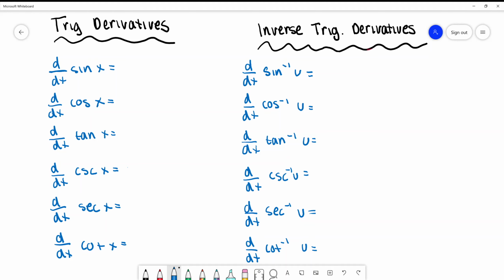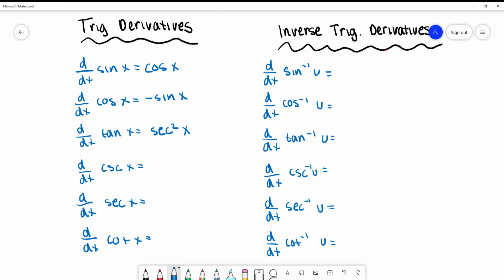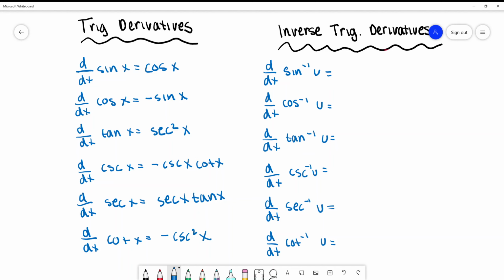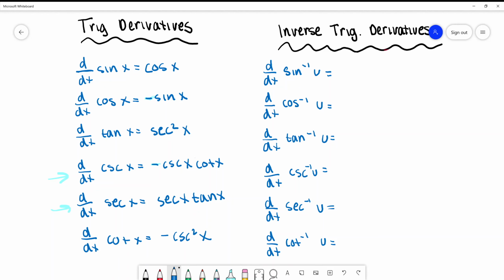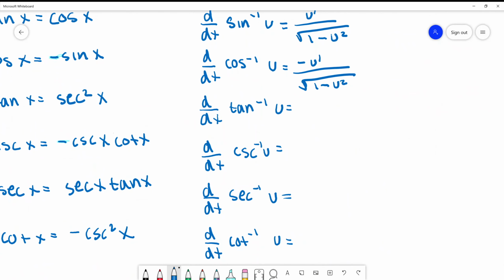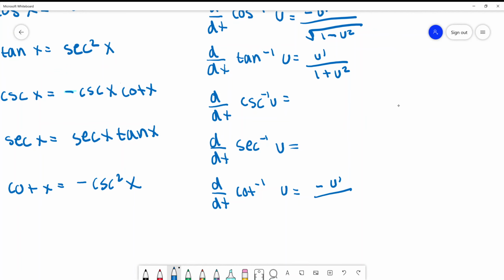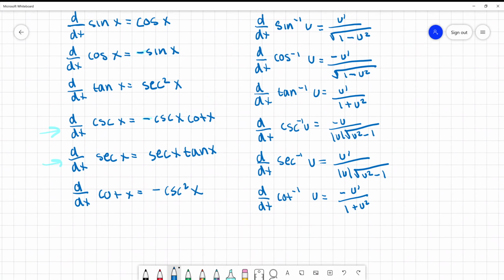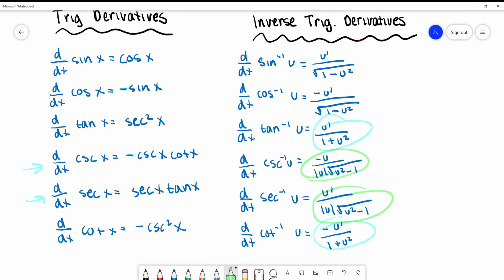Trig and Inverse Trig Derivatives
We will be going over Trig and Inverse Trig derivatives in this video.